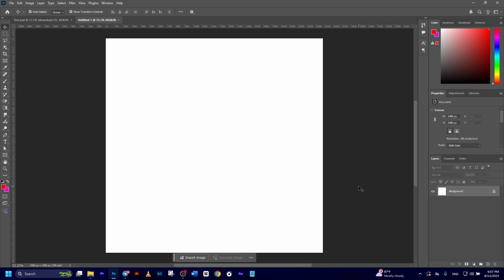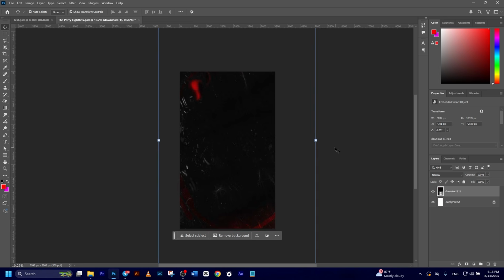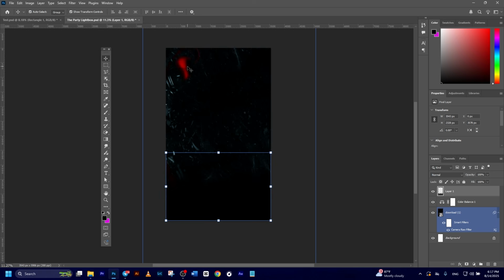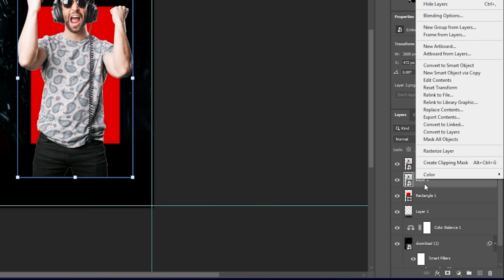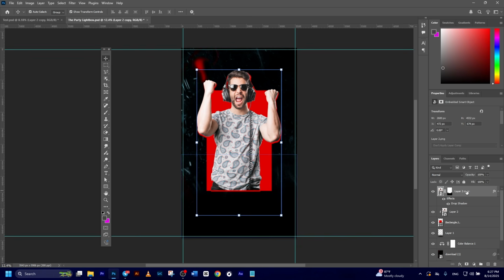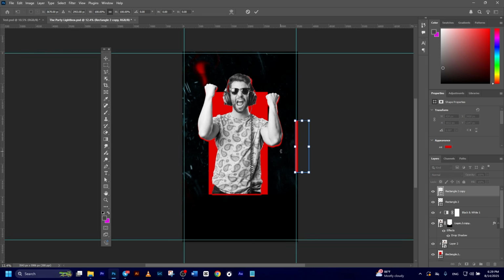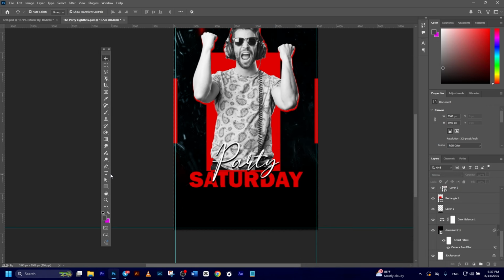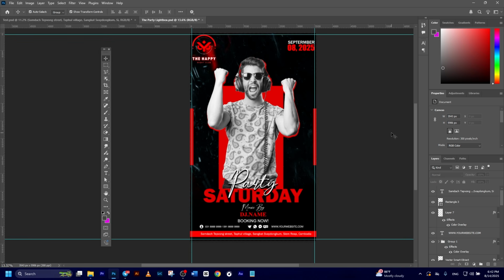Photoshop Banner for Beginners in 10 Minutes!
💡 Want to make your event stand out, day or night?
In this full Photoshop tutorial, I’ll walk you through how to design a professional event light box display from scratch — perfect for concerts, exhibitions, grand openings, product launches, and more!
No advanced skills required — just follow my step-by-step guide and you’ll create a design that glows with impact.
🎨 What You’ll Learn in This Tutorial:
• Setting up your Photoshop canvas for large-scale prints.
• Using stock images and backgrounds for a polished look.
• Creating lighting effects that pop, even in the dark.
• Working with layer styles for realistic light glow.
• Perfecting text design for maximum readability.
• Preparing the final file for high-quality printing.
💡 Perfect For:
• Event planners & marketers
• Graphic designers & creatives
• Store owners & promoters
• Anyone looking to create professional display graphics